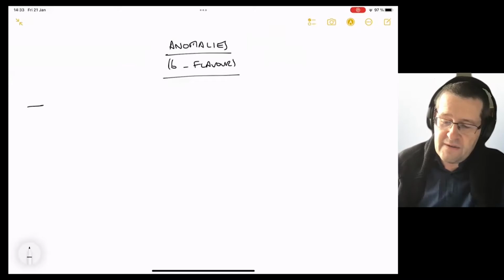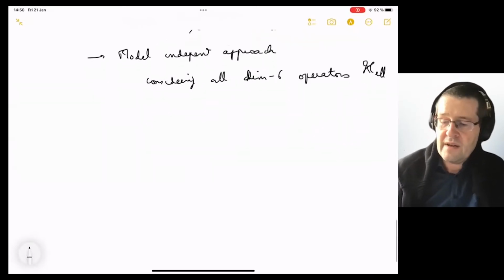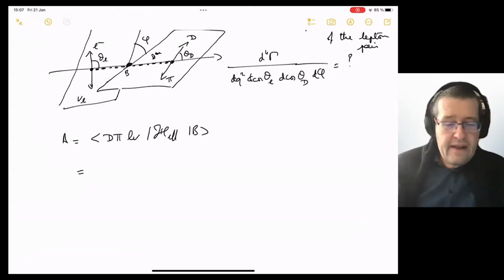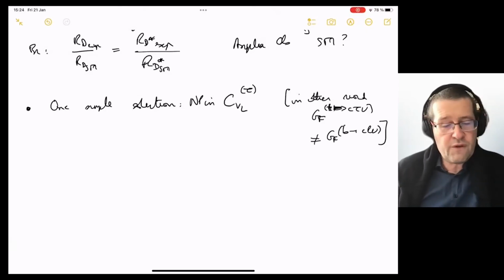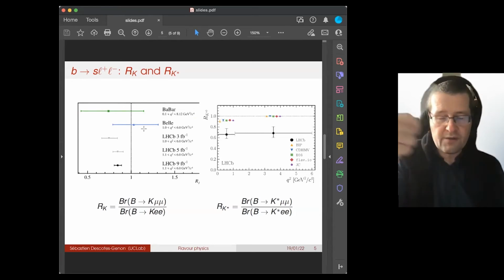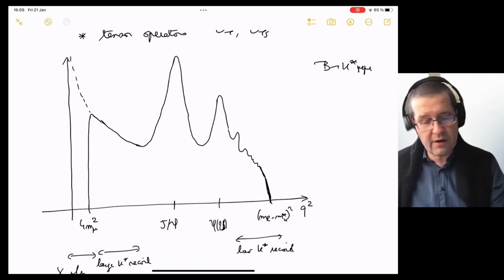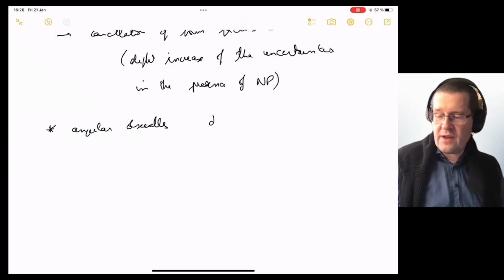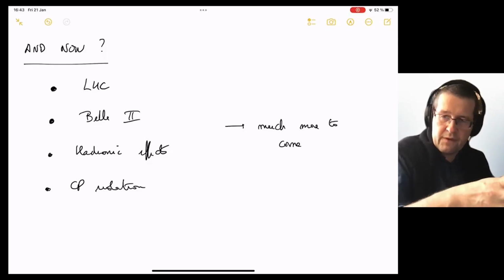Sébastien Descotes-Genon - Flavor Physics: Lecture V